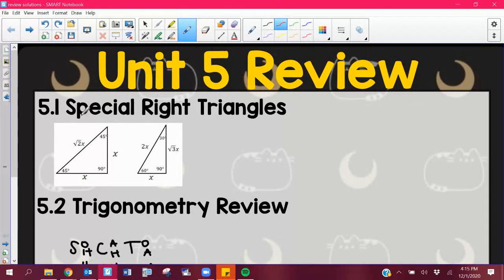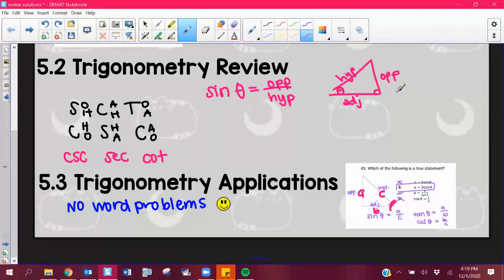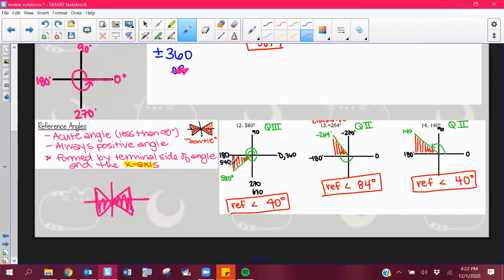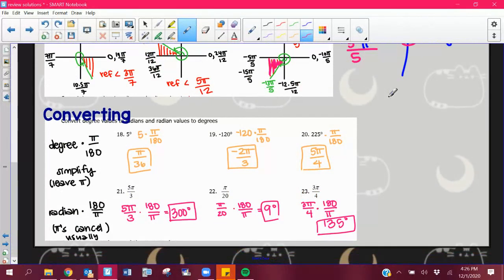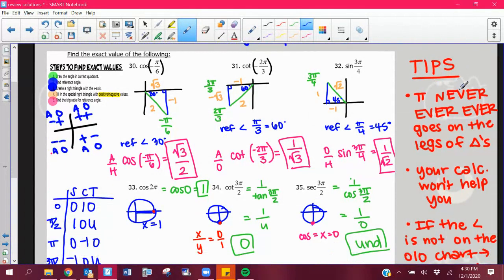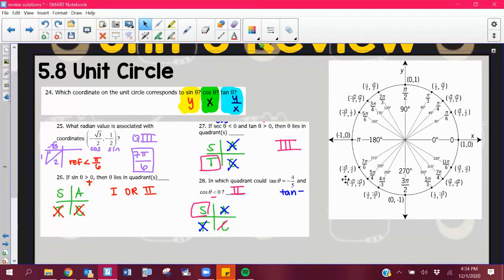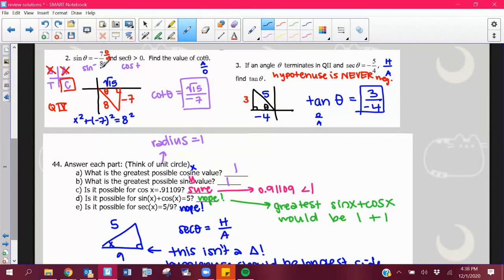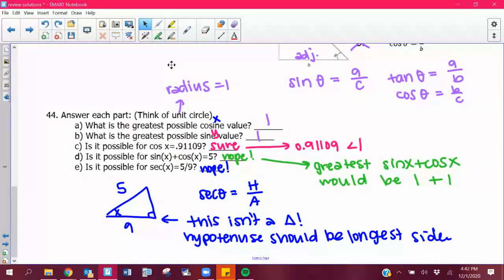Unit 5 Review Video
00:52 5.1 Special Right Triangle Ratios

02:21 5.2 Trig Review

03:51 5.3 Trig Applications

05:00 5.4 Angle Measure (degrees)
Coterminal: 05:40
Reference Angles: 07:28

09:09 5.5 & 5.6 Radians
Coterminal: 09:42
Reference Angles: 11:04
Conversions: 12:18

13:27 5.7 Exact Values

19:36 The Unit Circle

22:18 Misc (#1,2,3 and 44 on the review)